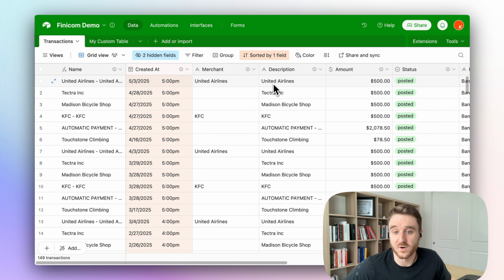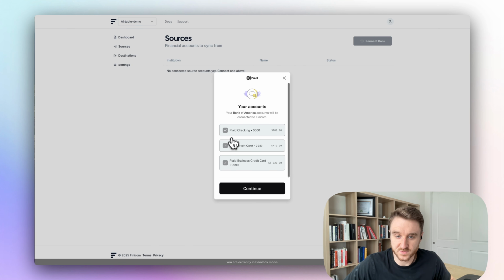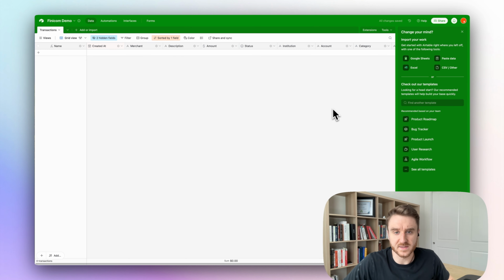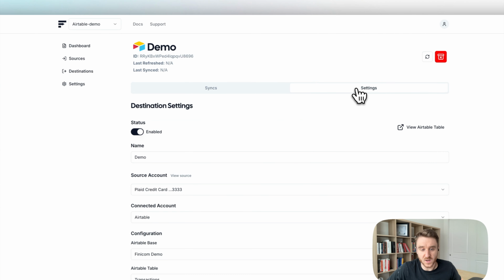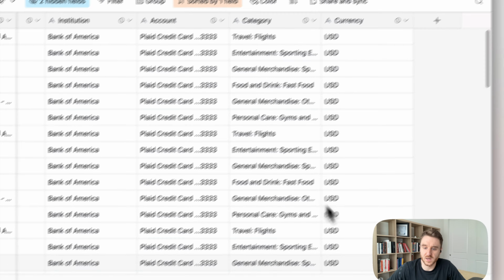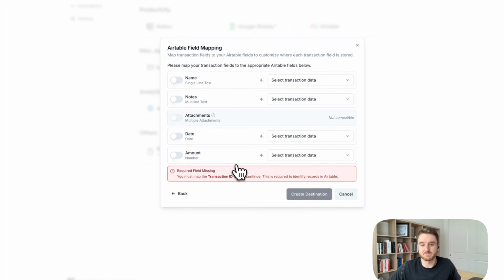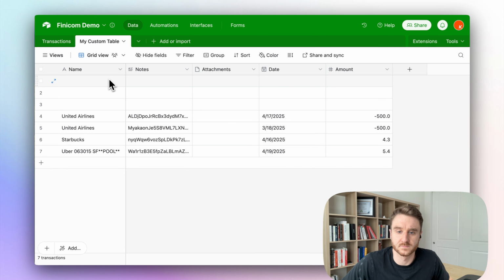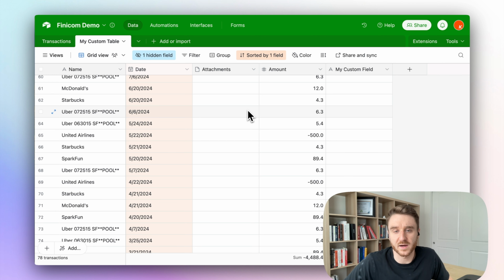How to Sync Bank Accounts to Airtable - Finicom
Want to sync your bank account data directly into Airtable? This video shows you how—step by step.

With Finicom, you can connect your financial accounts and automatically sync real-time data like transactions and balances into your Airtable base—no coding required.

Perfect for financial dashboards, expense tracking, automated reporting, and custom workflows.

In this video, you’ll learn how to:
• Connect your bank accounts securely
• Set up automatic syncs to Airtable
• Customize which accounts and fields appear
• Use your synced data for tracking, analysis, and decision-making

✅ Works with Airtable, Google Sheets, and Notion
🔒 Secure. Fast. No-code.